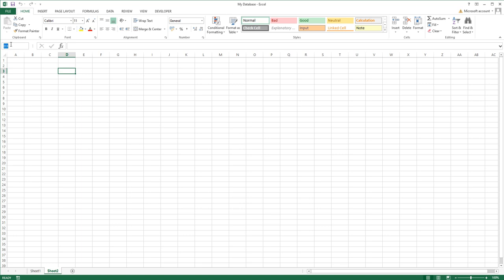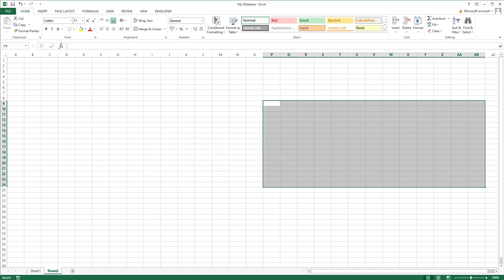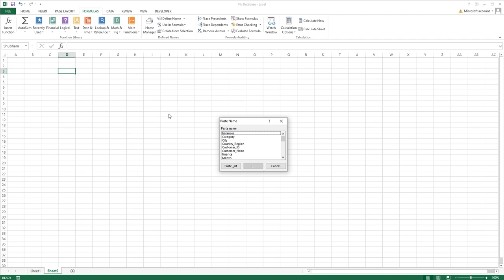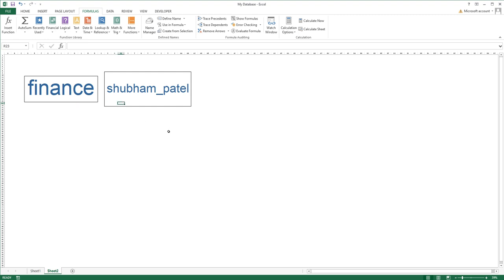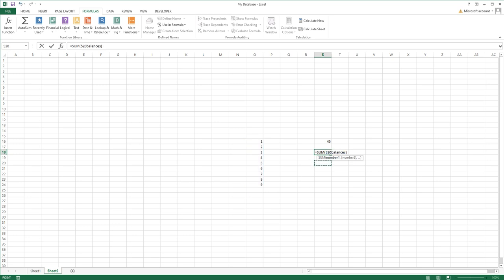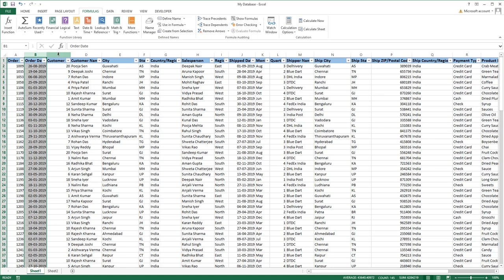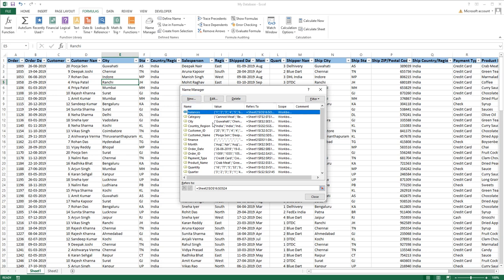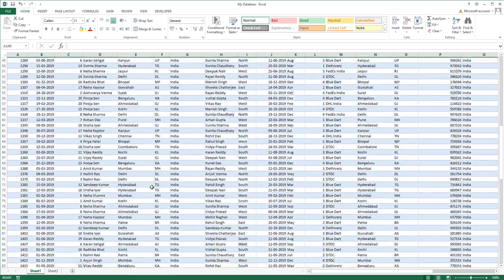7 Name Ranges